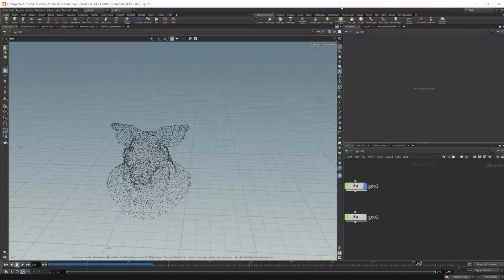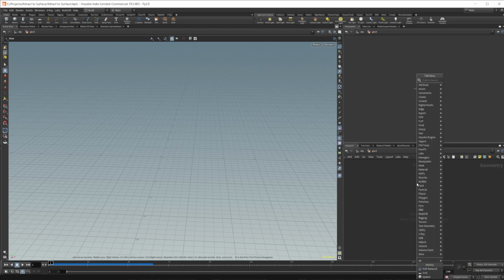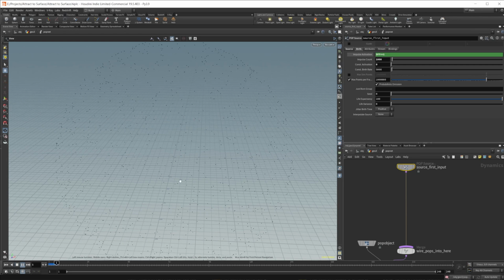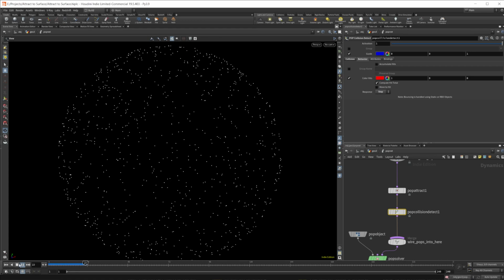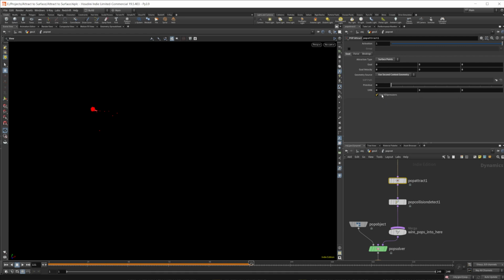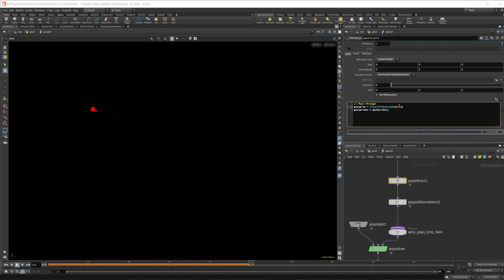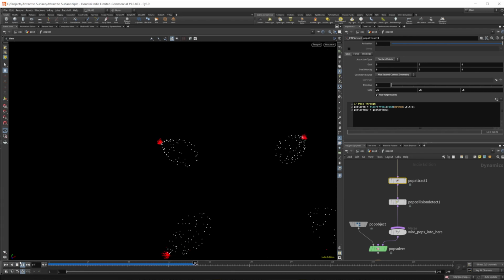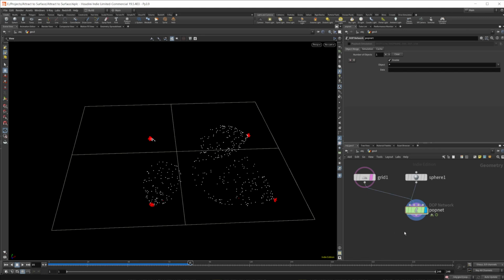Attract Particles to the Surface of an Object | Houdini 19.5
Attracting particles to the surface of objects in Houdini seems like it would be pretty straightforward but it is not as easy as it may seem. This video goes over the theory behind attracting particles to the surface of an object in Houdini 19.5.